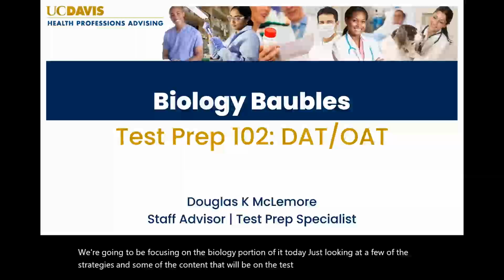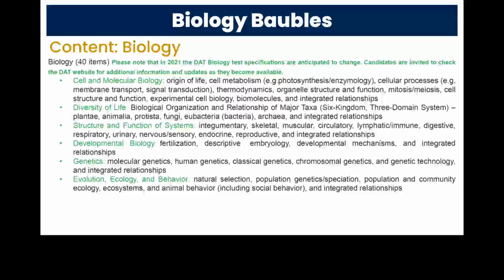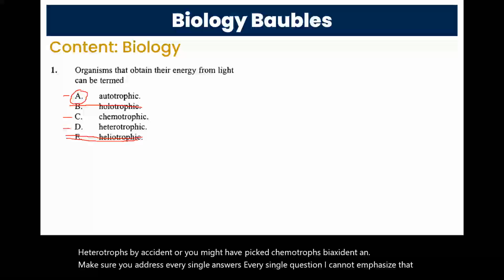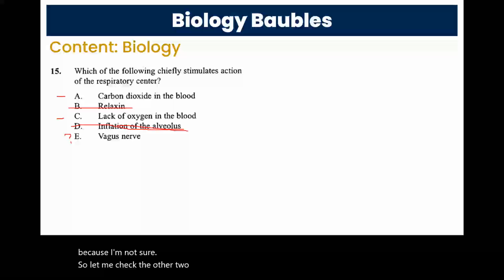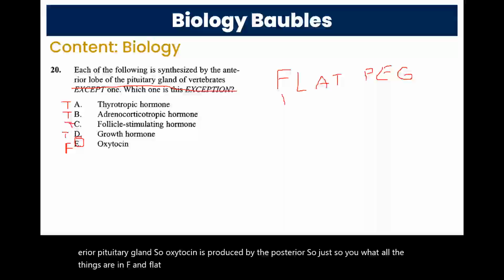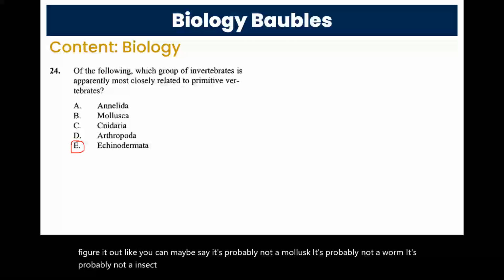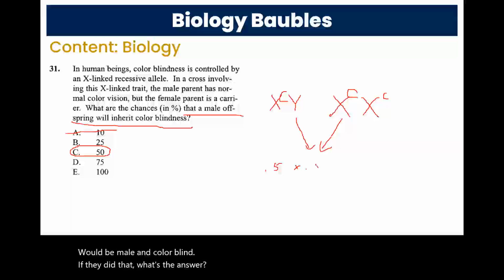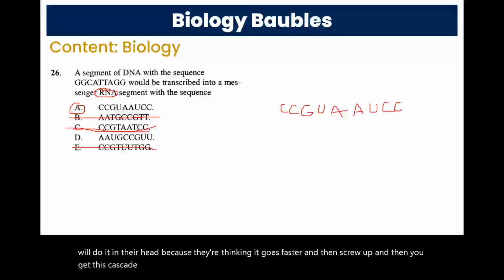Test Prep 102: DAT & OAT Session 1: Biology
Biology, General Chemistry, and Organic Chemistry are all in the first section, but it’s up to you to make sure you spend enough time on each. You will see not only what content for which you need to be prepared for in Biology, but you will also learn some strategies to manage your pacing through this section so you can leave enough time for the Chemistry.  We will also learn techniques useful for multiple choice questions.

This workshop series will help you tackle the 4 different sections of the DAT or OAT.

Join us for the live Zoom session to implement these strategies on provided practice questions! This session will be guided by a UC Davis HPA staff advisor and is open to questions. For more information and to view our full calendar of Test Prep events visit hpa.ucdavis.edu/programs/events